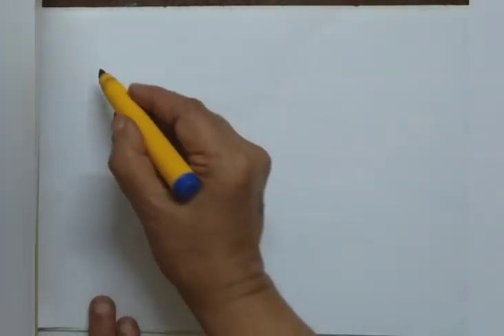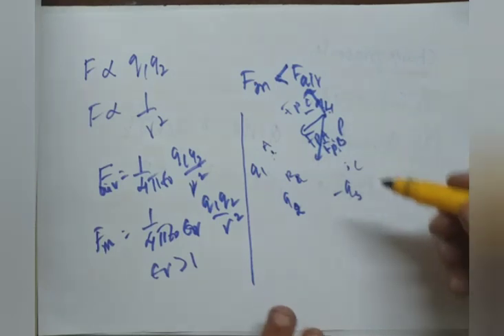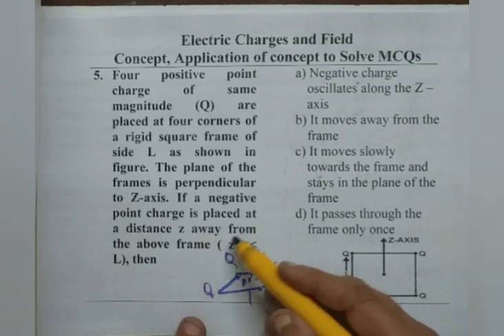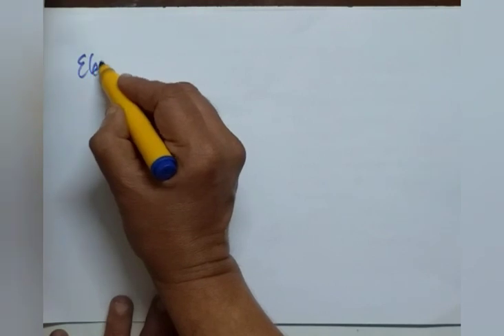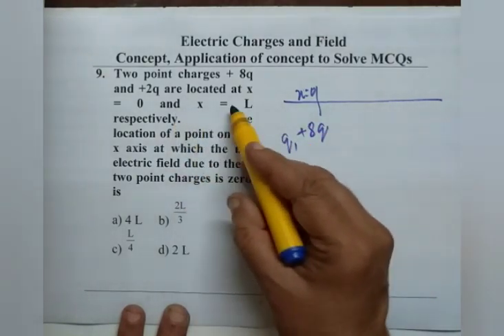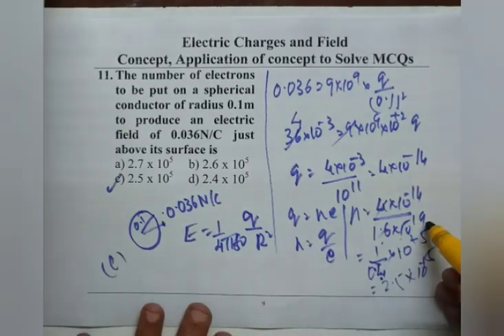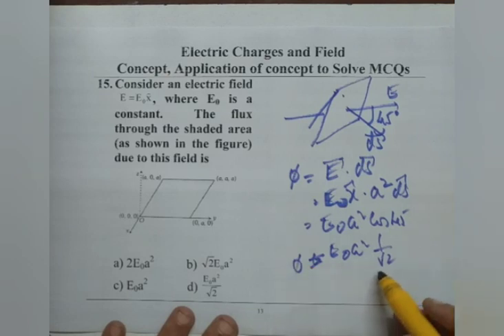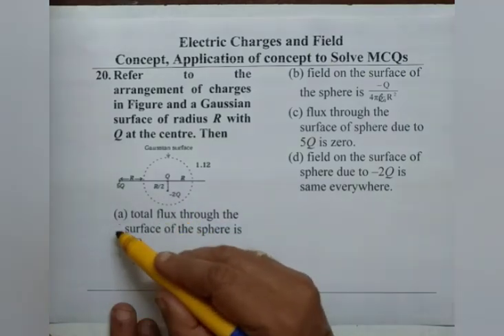electrostatic CET plus concept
Here we learn the concepts and how to apply them.